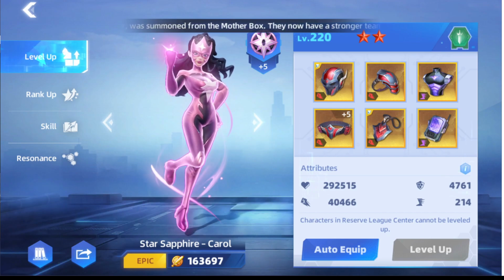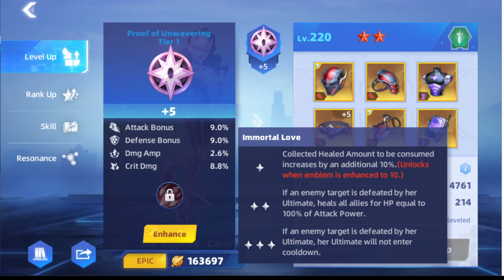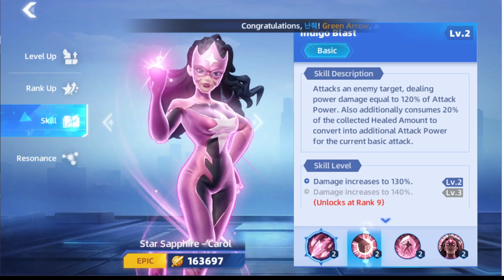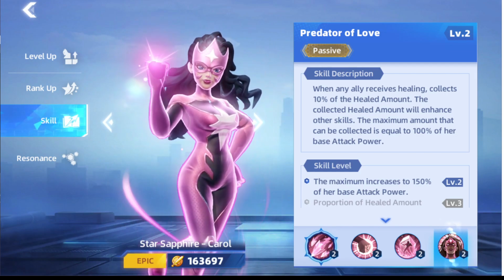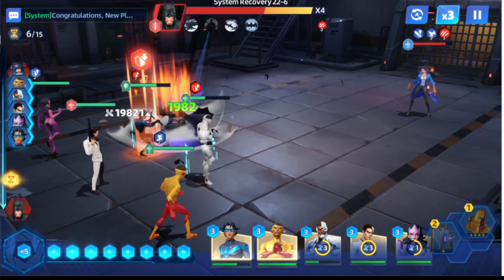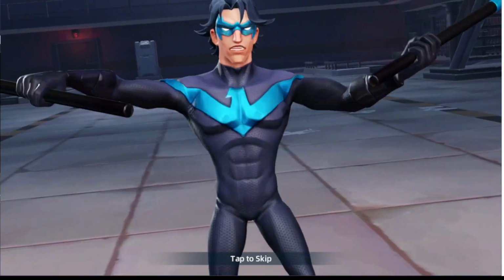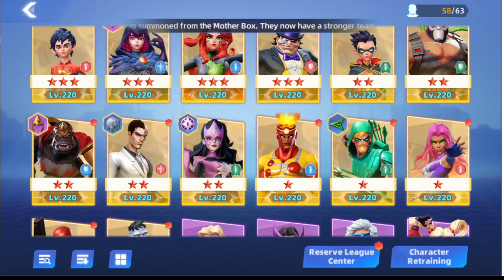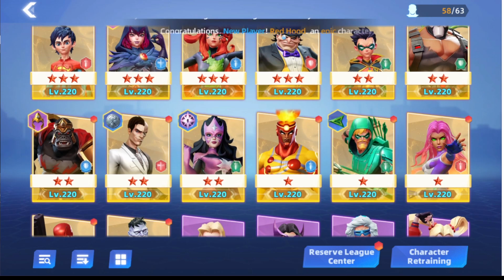DC Worlds Collide - Character Spotlight - Star Sapphire - Carol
Today we take a look at Star Sapphire - Carol in DC Worlds Collide, what her kit is, how to gear her, who she works with and how to play her.

DCWC